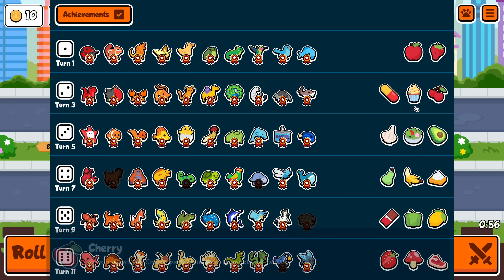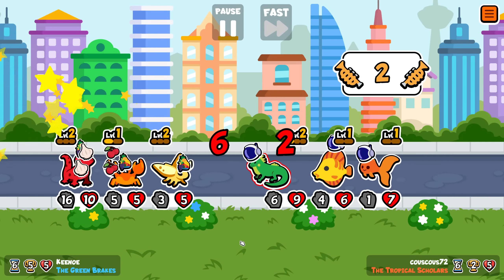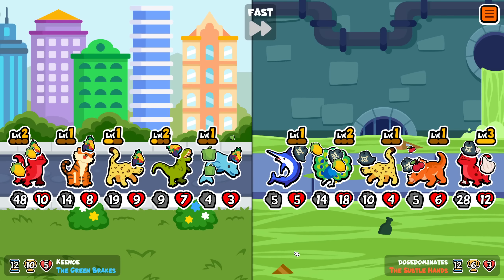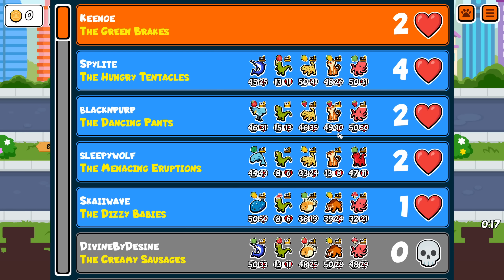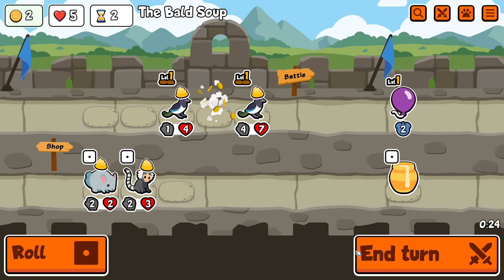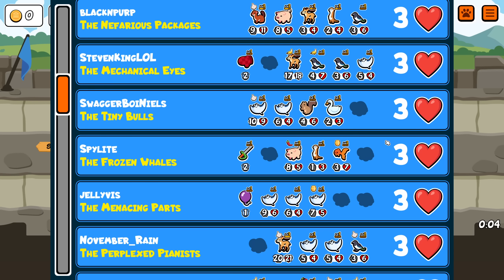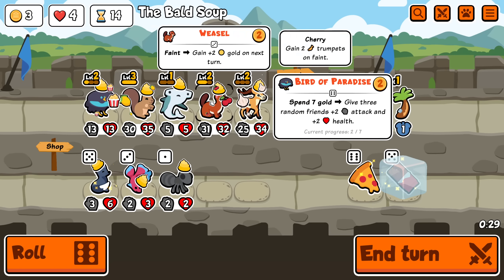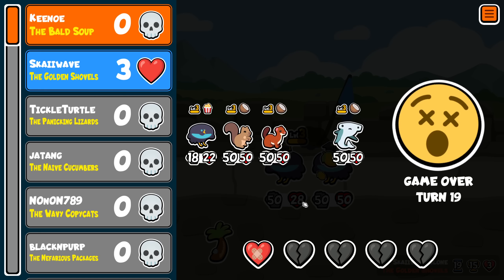Super Auto Pets but we can only use RAINBOW TEAMS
⏰ *Timestamps*
0:00 Rainbow Squads
21:43 Money Pets